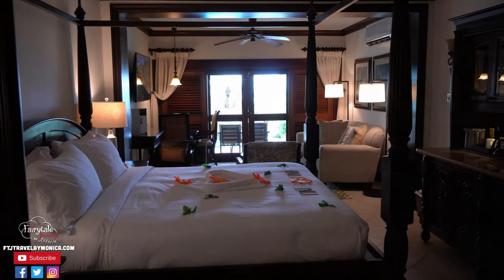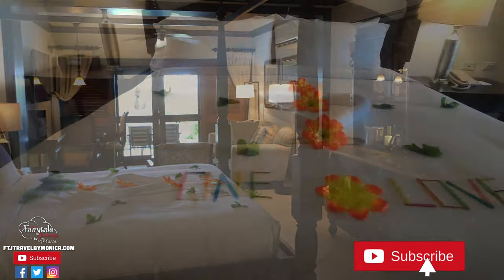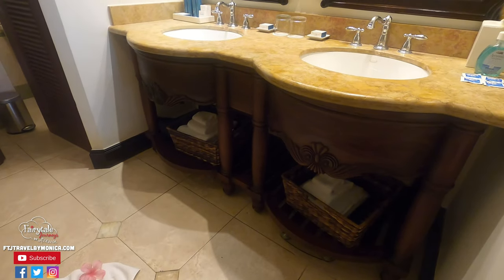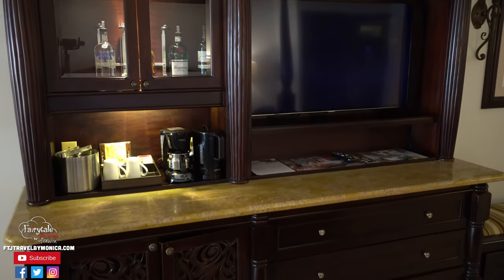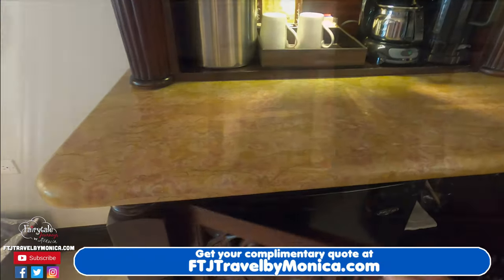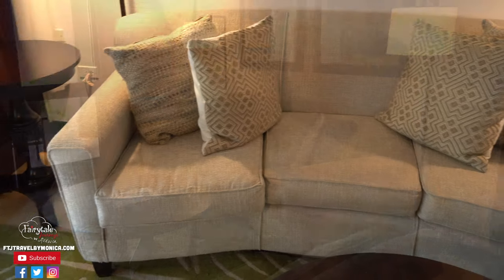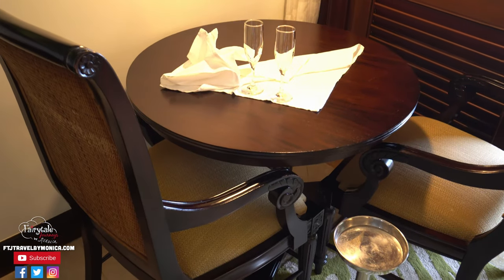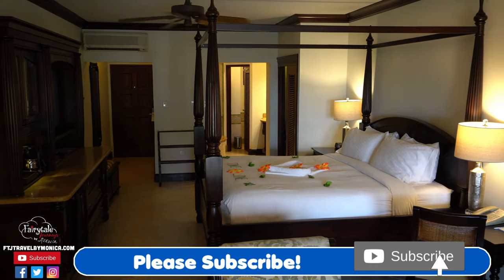Swim Up Crystal Lagoon Beachfront One Bedroom Butler Suite Tour - 1R - Sandals Negril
Take a tour of the Swim up Crystal Lagoon Beachfront One Bedroom Butler Suite, Category 1R, located at Sandals Negril Resort in Jamaica.

"These innovative Love Nest Butler Suites feature a sumptuously-appointed bedroom with elegant mahogany furnishings, a four-poster, king-size bed, flat screen TV and ivory tile floors. The lavish bathroom features a walk-in shower and separate whirlpool bath. An expansive living room area boasts a stylish sofa, second smart TV and a fully stocked wet bar. The suite's patio offers direct access to the beautiful crystal lagoon pool and breathtaking Caribbean Sea beyond. Guests enjoy Butler Elite and 24-hour room service." - sandals.com